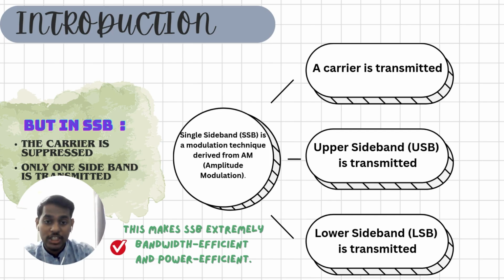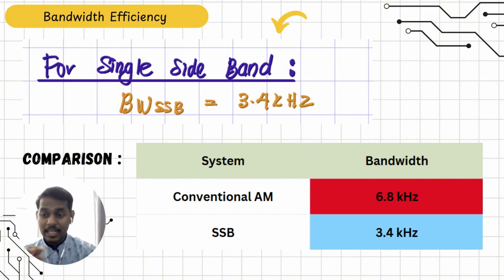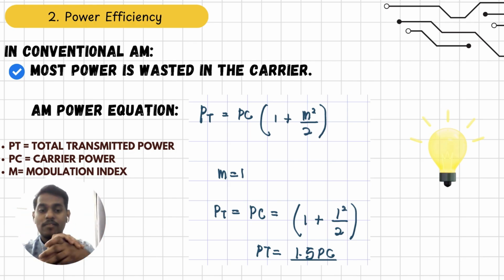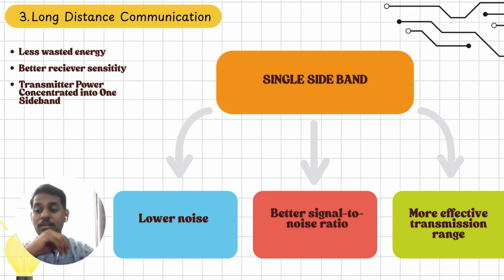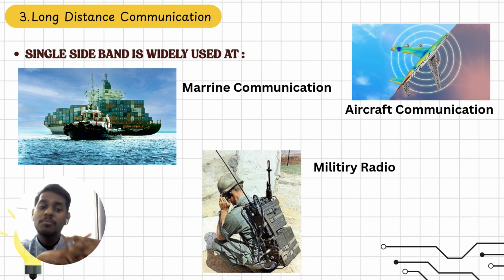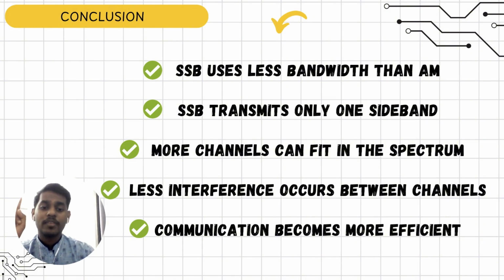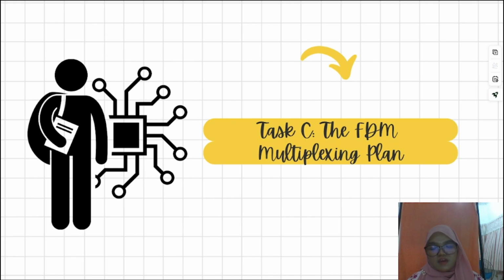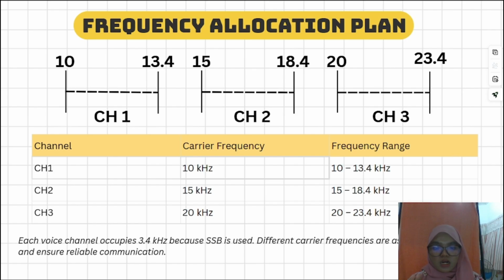THE SILENT SEA COMMUNICATION PRINCIPLE PROJECT BASED LEARNING - BERZ